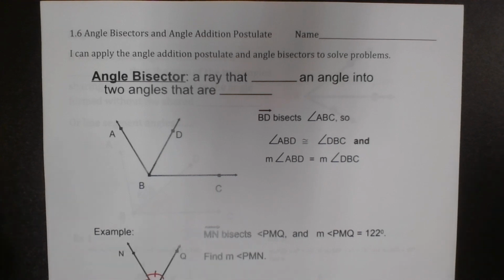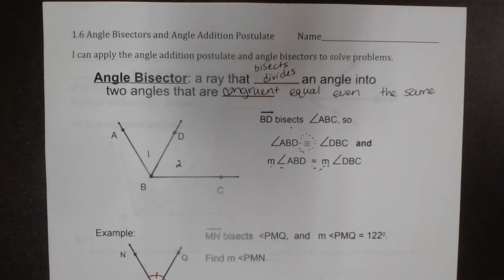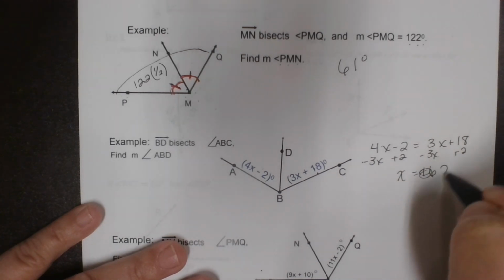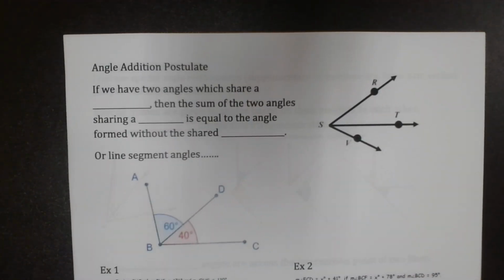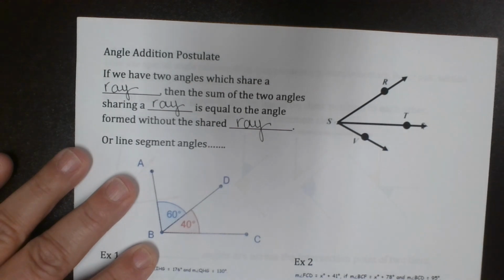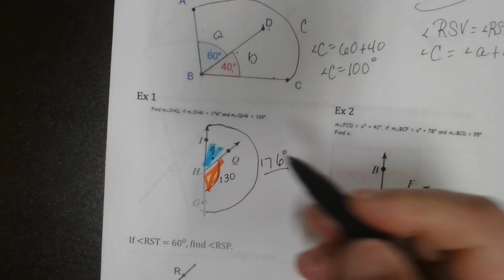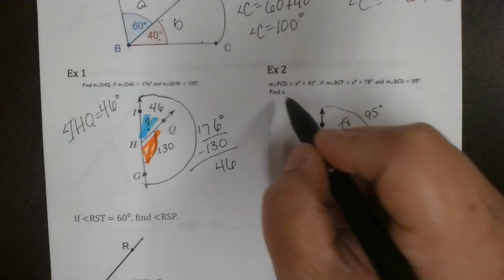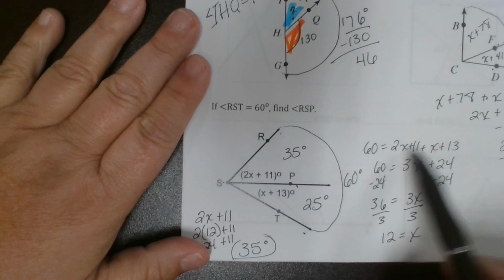1.6 Angle Bisectors and Angle Addition Postulate